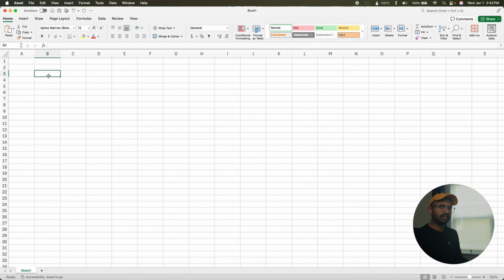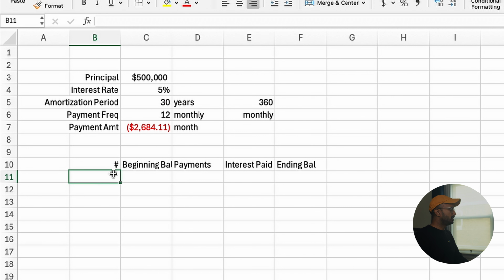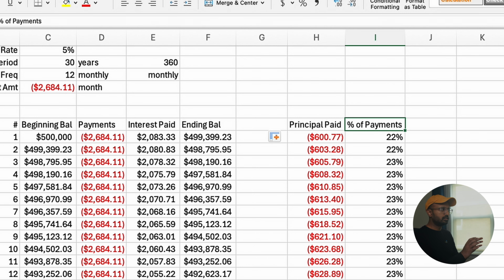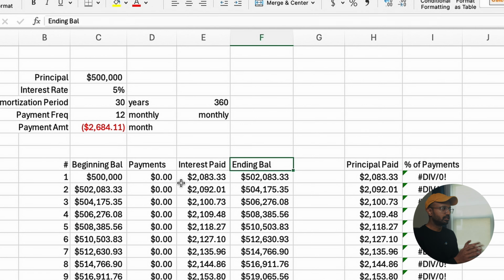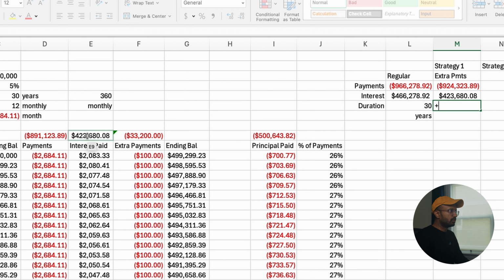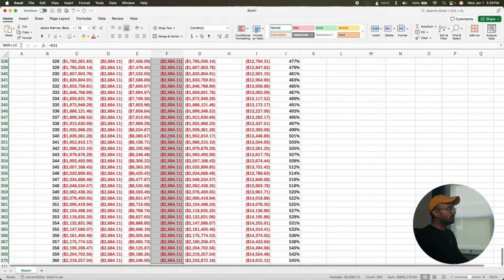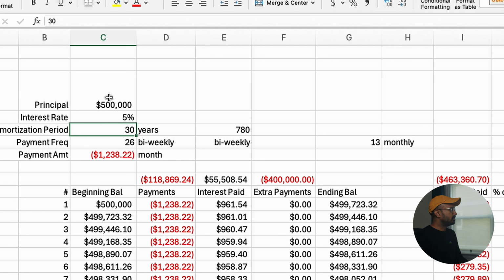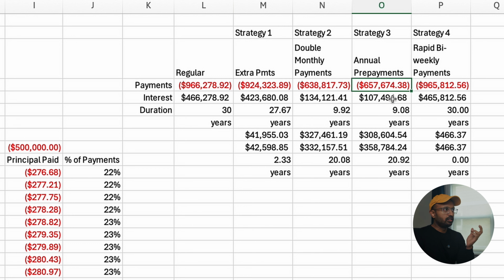How To Pay Off Your Debt FASTER (The Truth About Interest + Excel Tutorial)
In this video, I'll show you how to pay off your debt early. I'll begin by providing a step-by-step guide to build an amortization table in Excel. After that, I'll show you four strategies that will save you money and reduce your overall interest paid. And finally, I'll provide a summary of the four strategies so that you can decide which ones suit your needs the best. By the end of this video, you'll have the tools and knowledge to become debt-free sooner and achieve financial freedom faster.

0:00 Intro
0:56 Amortization Table Excel Tutorial
9:11 Strategy 1
11:23 Strategy 2
12:39 Strategy 3
15:05 Strategy 4
17:36 Comparison